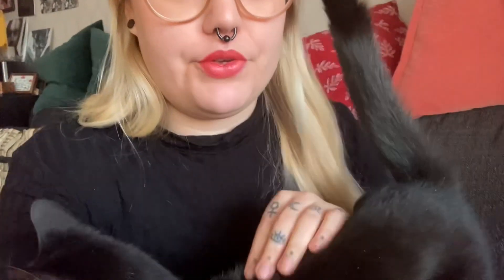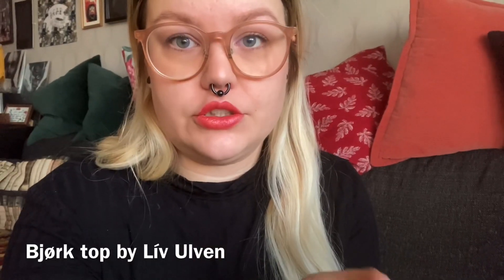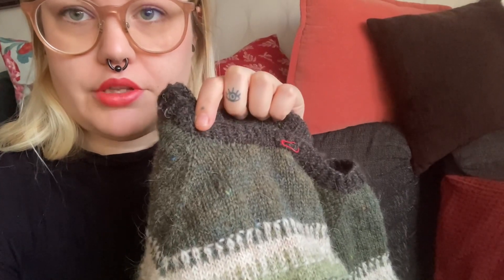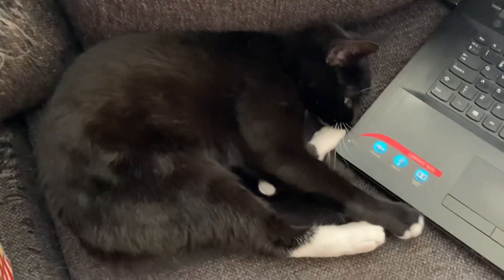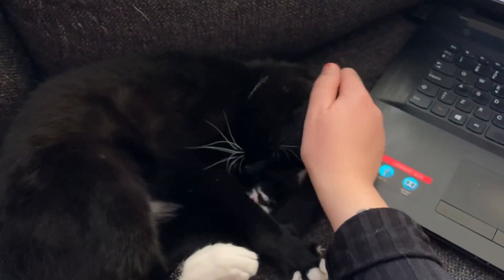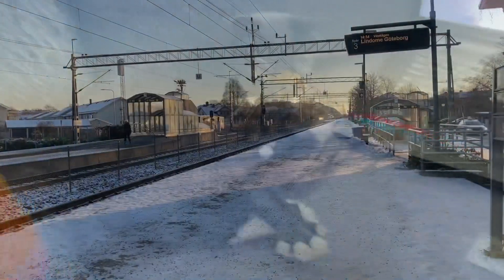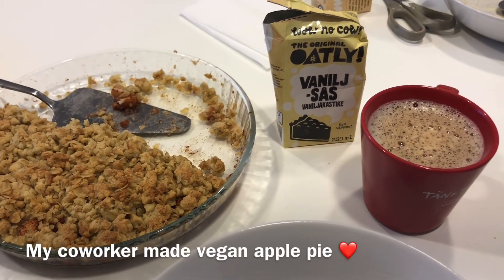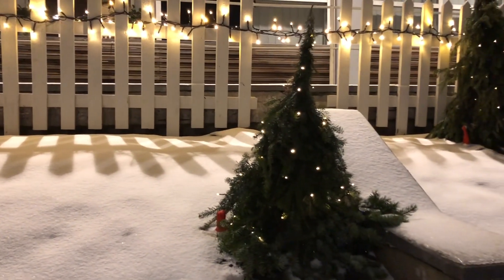Vlogmas Day 16 | secret WIP & a book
Hi! ✨Here’s a video where I actually talk haha. Secret christmas WIP and a swedish book!

You can find me on:
Raverly @ alekzisonfire
Goodreads @ alekzisonfire